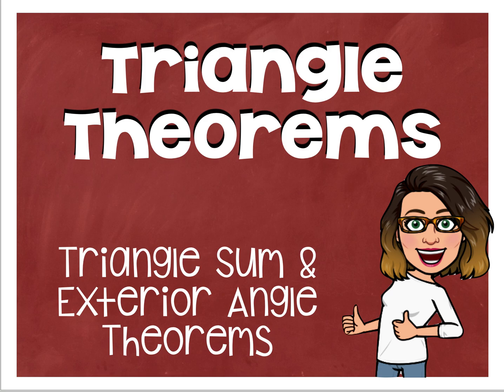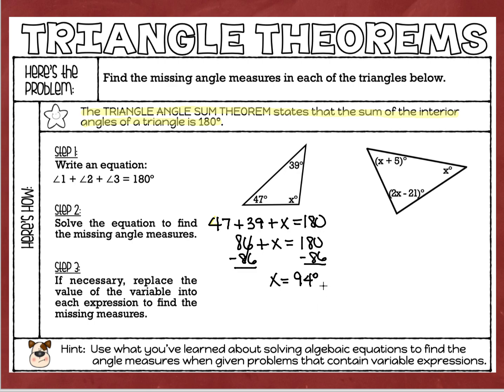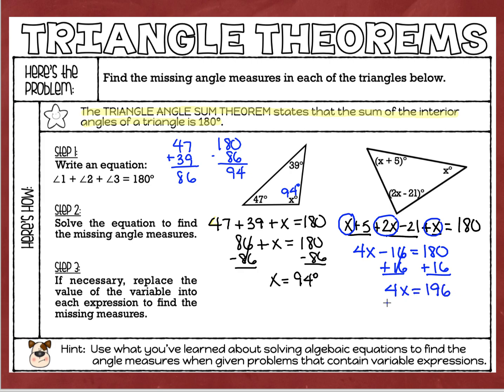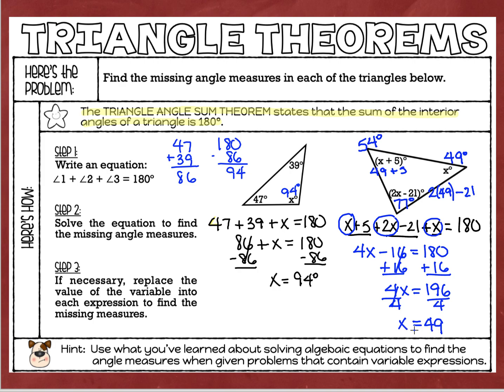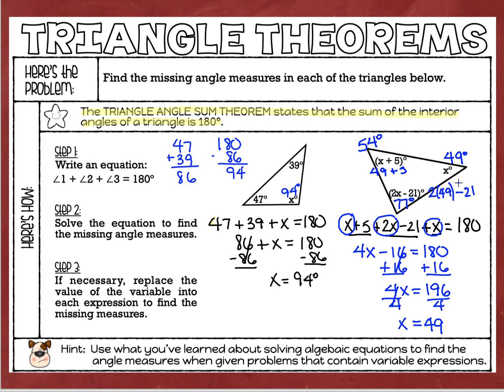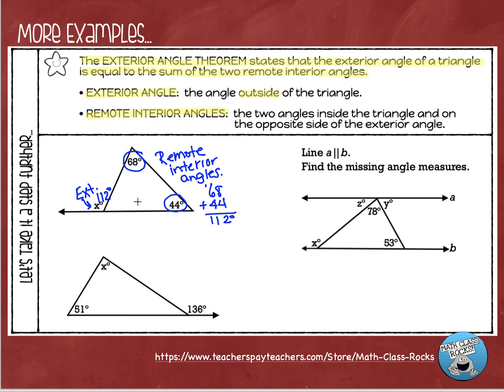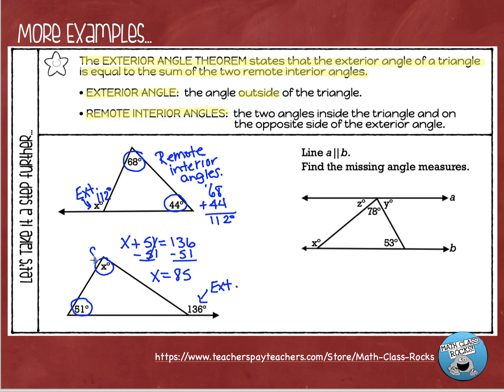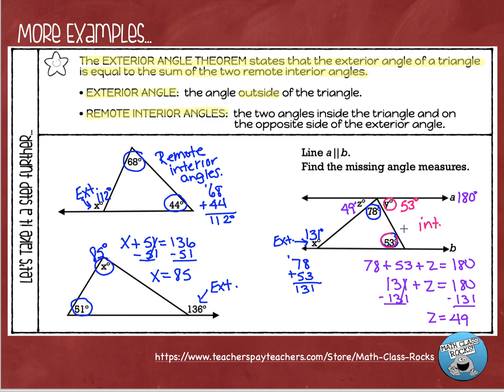TRIANGLE THEOREMS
Watch this video to learn about the Interior Angle Sum Theorem and the Exterior Angle Theorem.